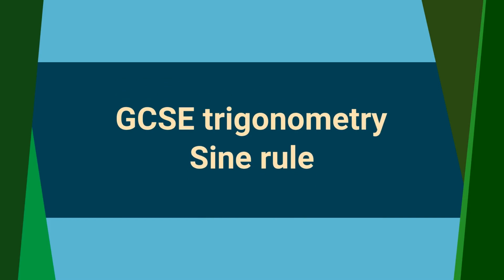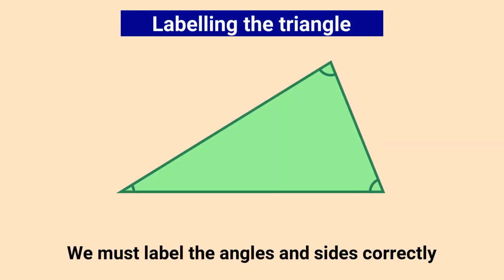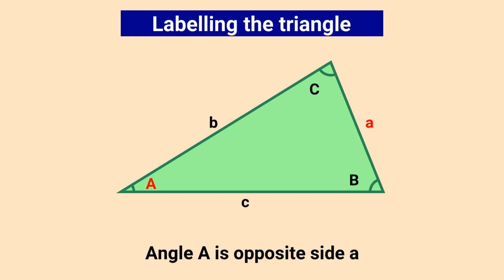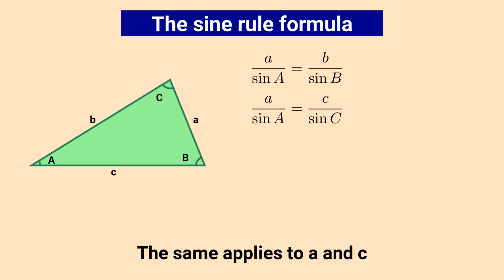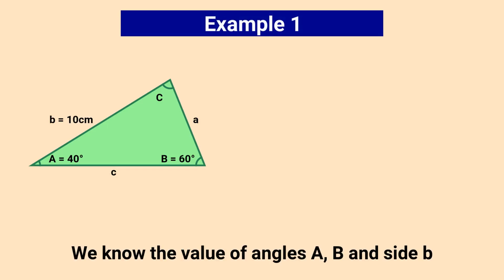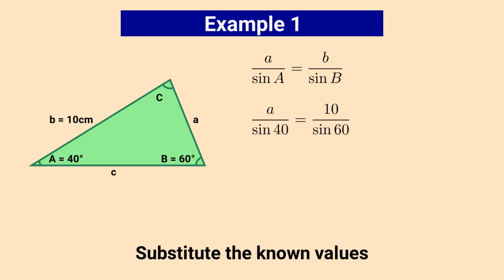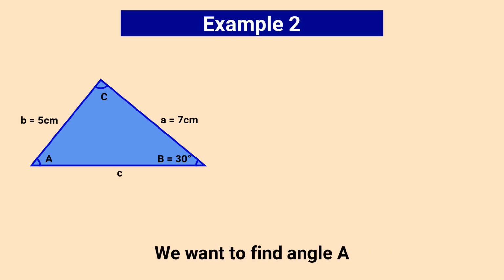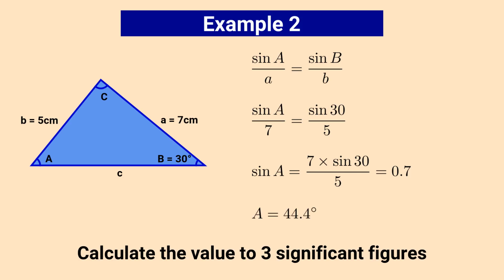GCSE Higher Maths Trigonometry - sine rule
The sine rule allows us to solve a triangle if we know two angles and one side. It can also be used if we know two sides and a non-included angle.

The sine rule isn't limited to right-angled triangles, it works with any triangle.